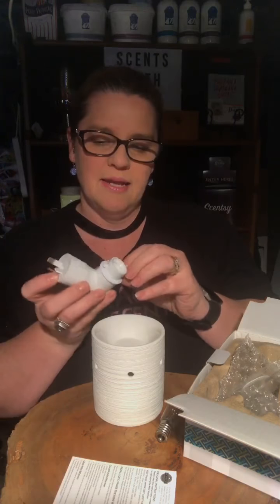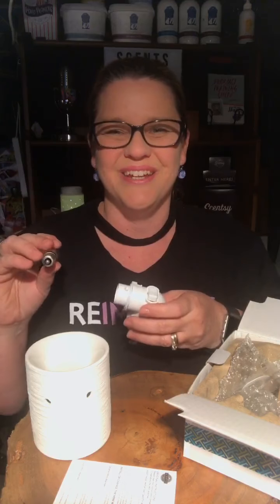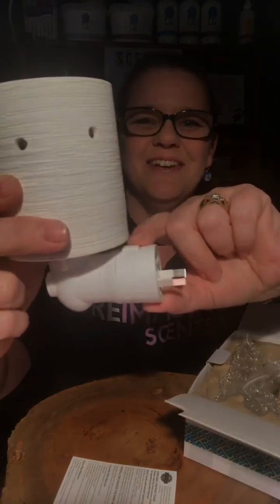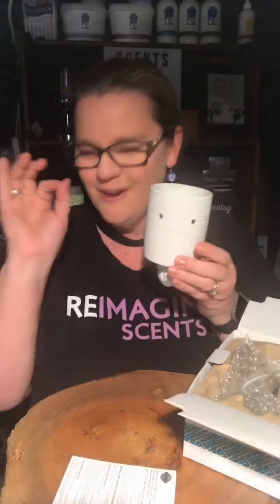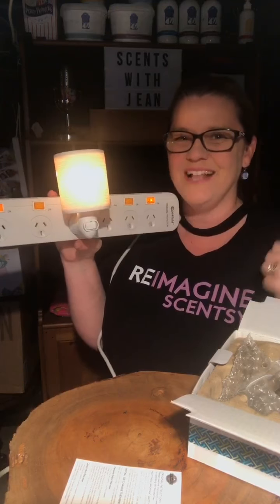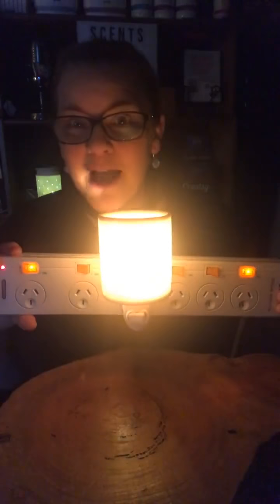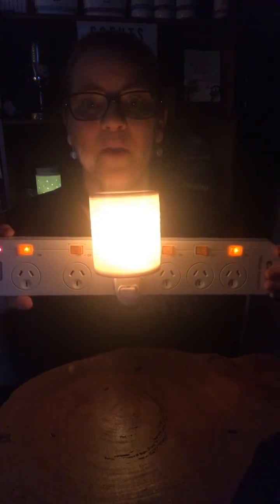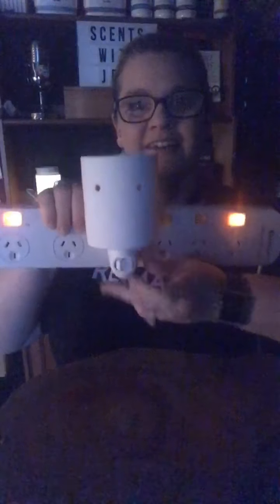How to assemble your Scentsy Mini Warmer: Independent Scentsy Consultant: Australia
Mini warmers are here.  This is how to an instructional clip on how to put it together.  Available from September 1st, 2017 in Australia

You can purchase a mini warmer from me if you are in Australia online.

About Me:

I have earned 3 all expenses paid trips with Scentsy in 3 years, the most recent was for 2 people to Europe for 7 nights, a trip I could only have dreamed about before Scentsy.

Scentsy has the potential to change lives and I would love to share the opportunity and blessings the business has bestowed on me and my family.

I have earned more than income, free trips and also found amazing friends along the way.  If you would like to earn extra income, to help your family financially. There is no better time to join, than right now.

Come on and join my team. I will support you every step, as we learn and grow our business together. I have done party plan the hard way, let me show you the Scentsy way. It is my personal goal to make sure everyone in Australia and the World has access to a Scentsy consultant. You could be that, Scentsy Consultant! I aspire to have a consultant in every city and town in Australia, in my team.

I am building that team right now. Join my sweet smelling Scentsy revolution.

Message me if you would like to come on board the Scentsy train. It is headed for sweet smelling success. I look forward to meeting you too.

I can't wait for you to get started. I have helped lots of people from all different backgrounds and with different levels of abilities to sell Scentsy successfully. I know that I can tailor a plan that will help you achieve all that you want and more. The first step, is only a message away, and is up to you.

I cant wait to hear from you.

About Scentsy:
Go to Scentsy.com to find your nearest Scentsy Consultant and purchase this breathtaking diffuser for yourself.

You too can sell stunning products like this and work from home at your own pace, working your own ours.

Scentsy is sold in globally with over 200 000 Consultants worldwide: If you live in:
Austria
Canada
Germany (Deutschland)
France
Ireland
Italy
Luxembourg
Mexico
Netherlands
New Zealand
Poland
Spain
United Kingdom

If you live in any of these countries and are interested in selling Scentsy feel free to message me to find out how to join.

Enjoy.  Jean Parker from Scents with Jean